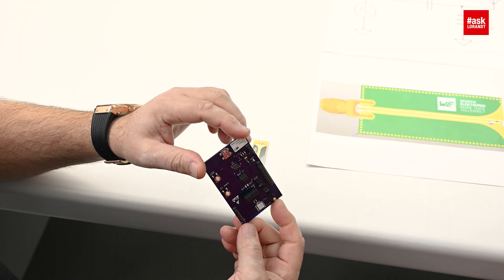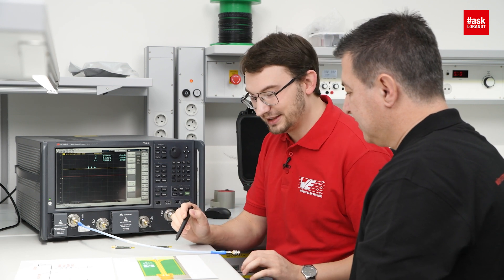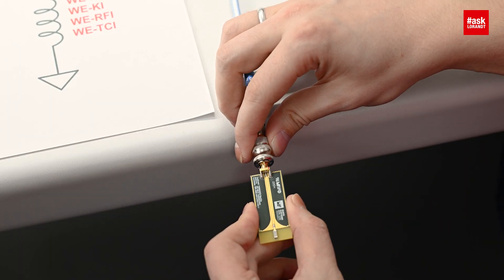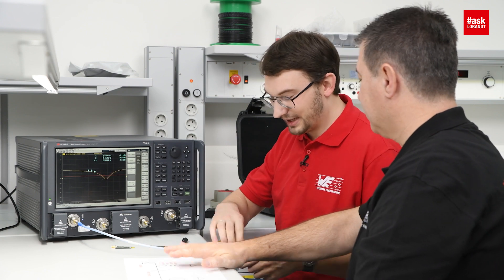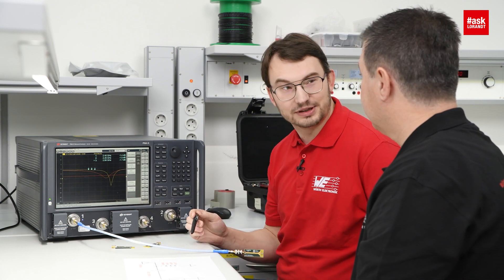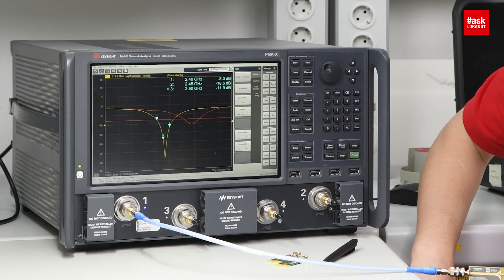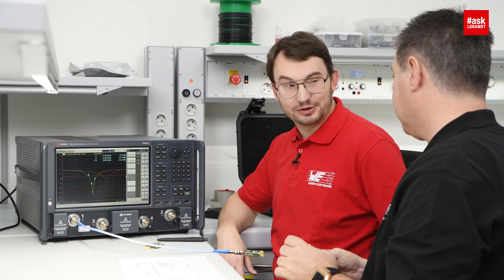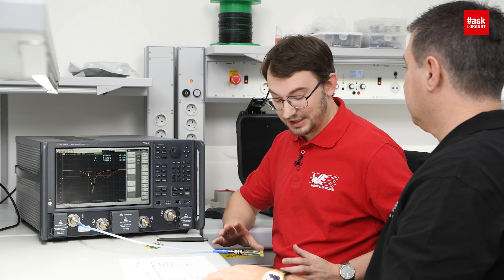askLorandt explains: Antenna matching on PCB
In addition to the WE-MCA Antennas, we offer our customers a development support antenna service. The service provides support for antenna selection, placement and matching. We look forward to hearing from you!

Our products or technologies mentioned in the video:

PCB_RECECTACLE_SMT_WITH_3_PADS